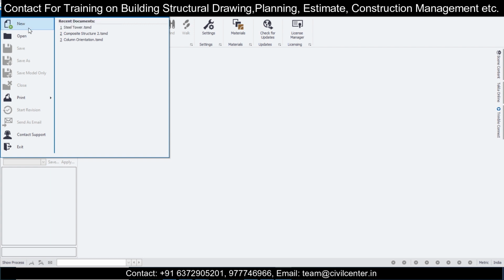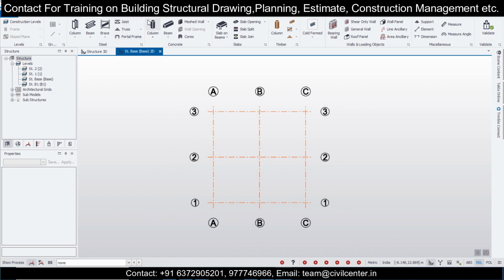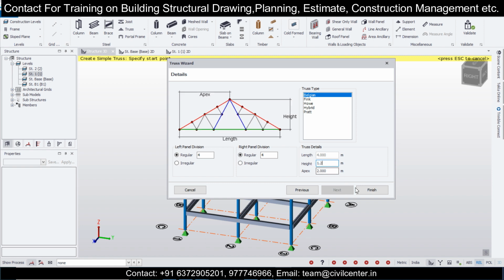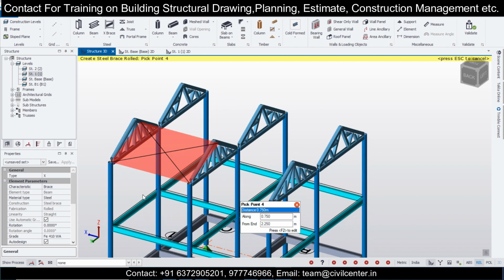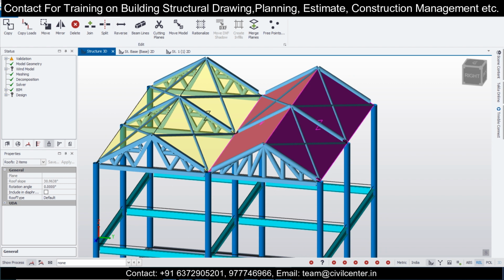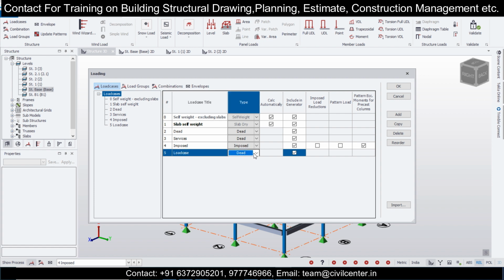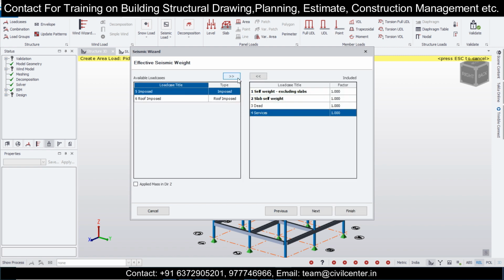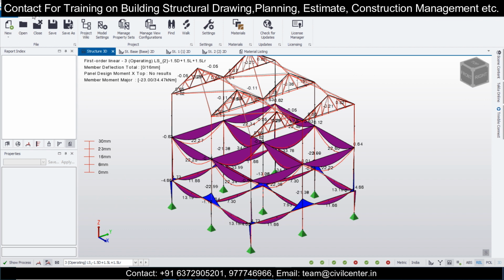Tekla | Tekla Structural Designer | Double Truss Building Design | Complete Building Design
In this video we have discussed how to do a Complete Building Design in Tekla.

In this video, we have shown, How to Apply Varying Loads in Tekla Structural Designer or VDL in TSD.